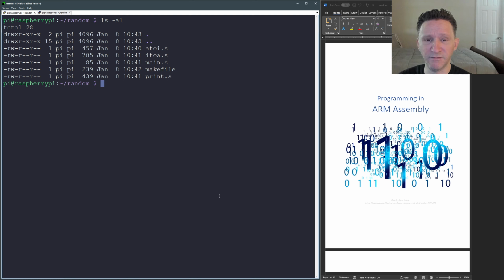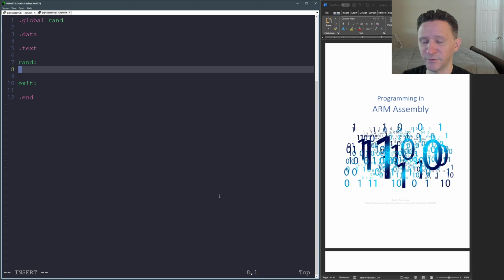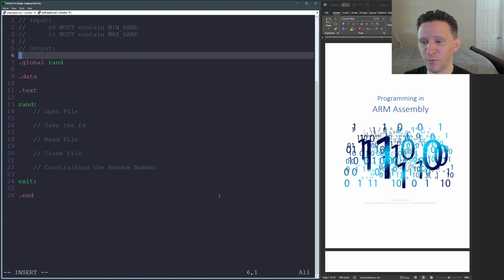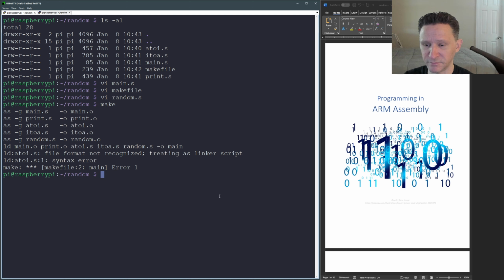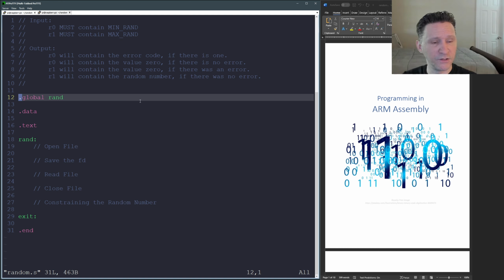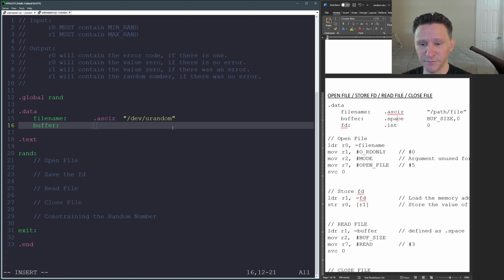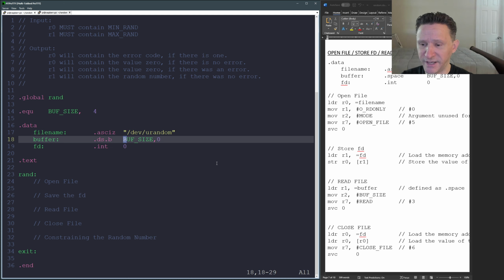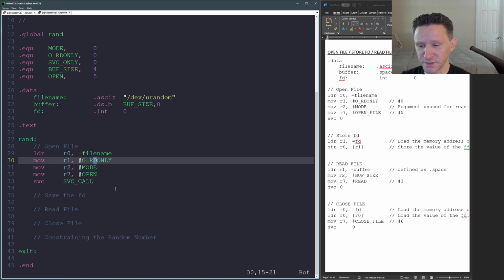ARM Assembly - Random Number Generator [Part 1 of 4]